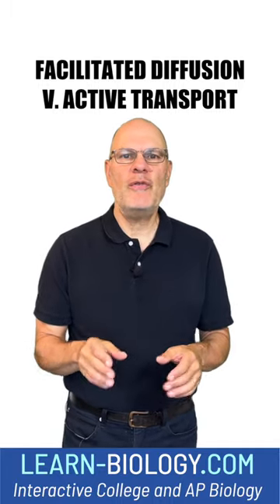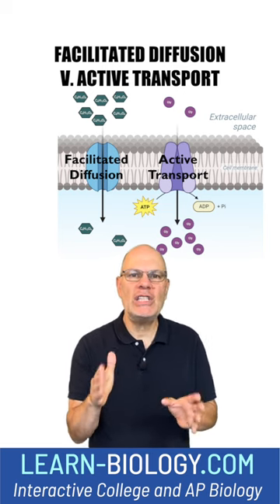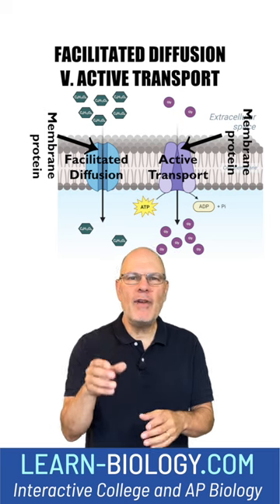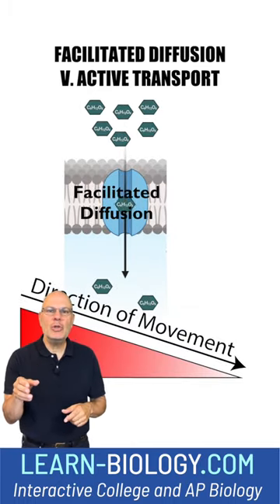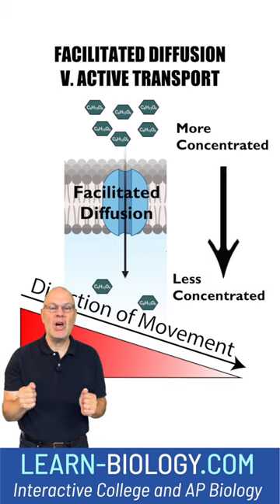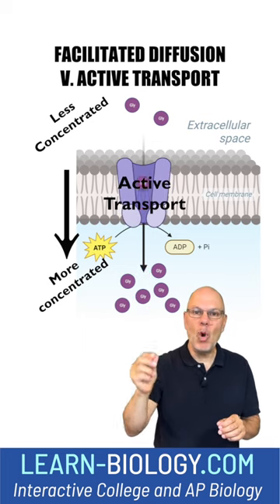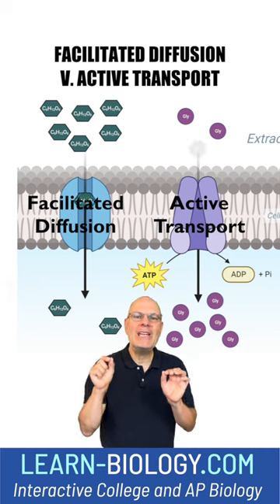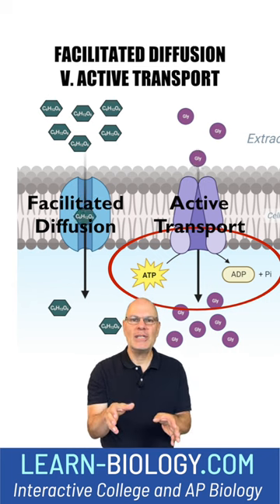Is it Facilitated Diffusion or Active Transport?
To crush your biology course, download the Biomania Biology App,

In this video, Mr. W explains how you can distinguish between facilitated diffusion and active transport.